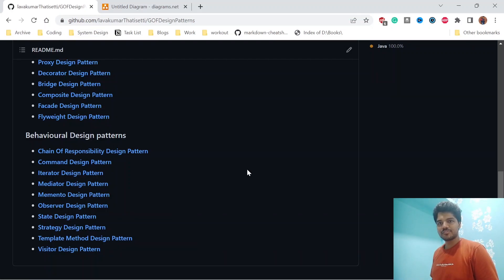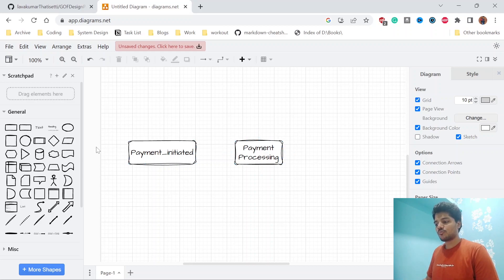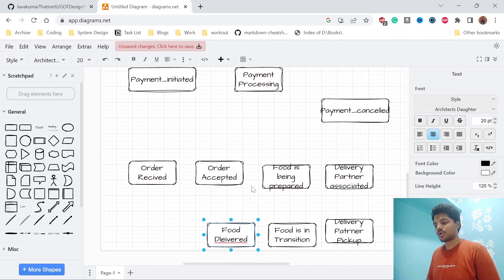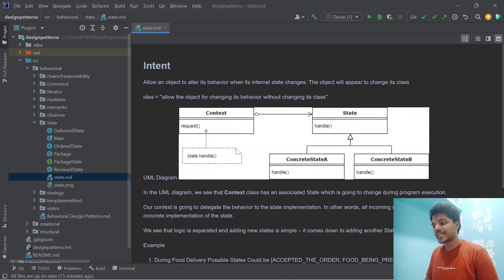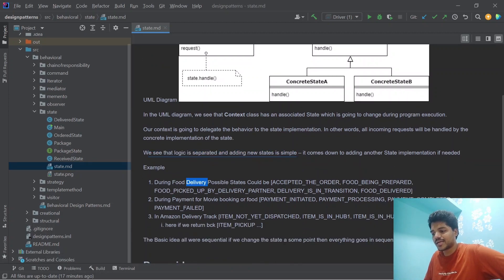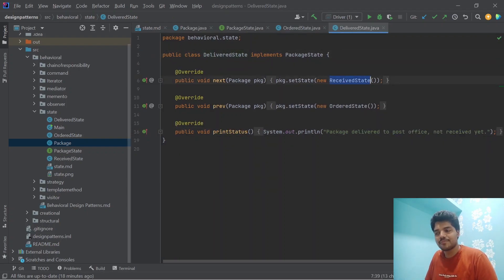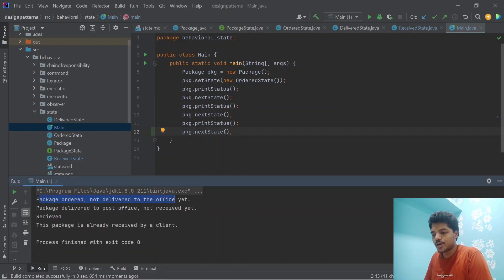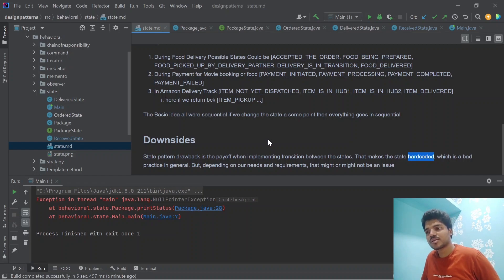State Design Pattern in Java | Full Design Patterns Tutorial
Hey Folks,

New video ( State ) in Design Patterns Series ‎️‍🔥‎️‍🔥‎️‍

This comprehensive course covers all aspects of design patterns, from problem statements to multiple examples, and features a code walkthrough in Java. Everything is available on GitHub for easy access.

This series is the perfect opportunity for anyone looking to deepen their understanding of design patterns, with an approach that emphasizes problem-solving and practical implementation.